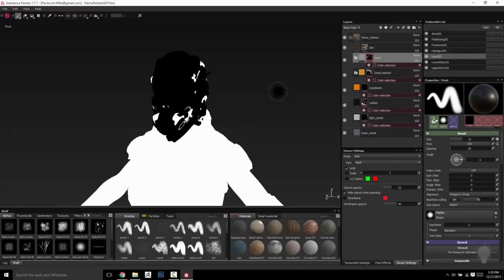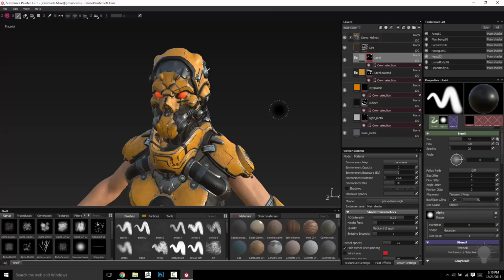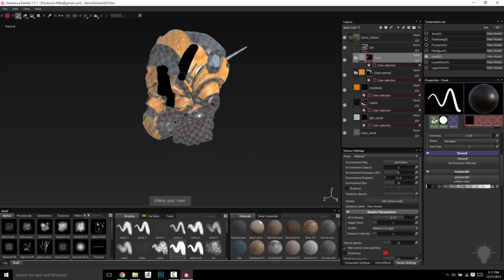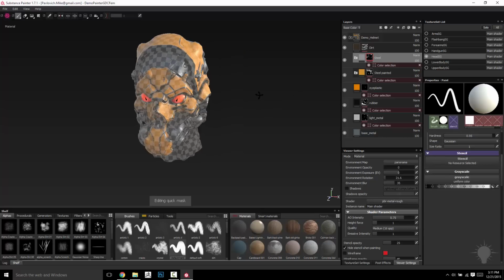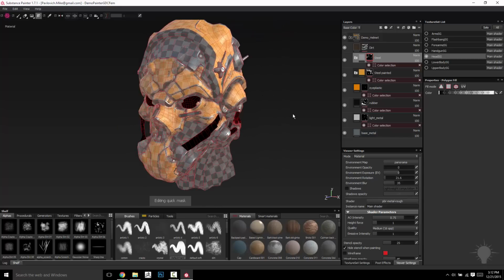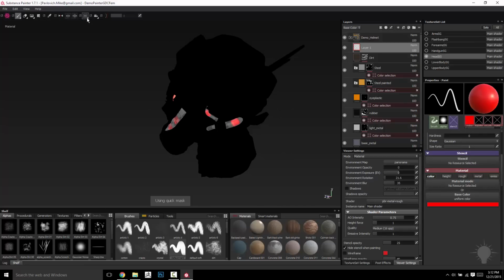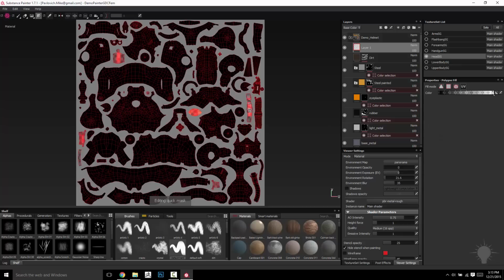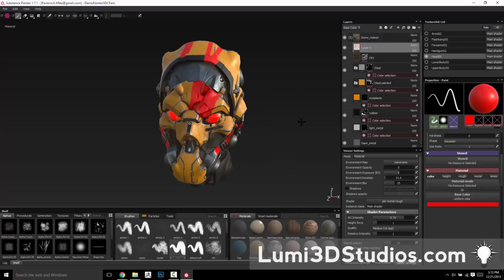016 Quick Mask